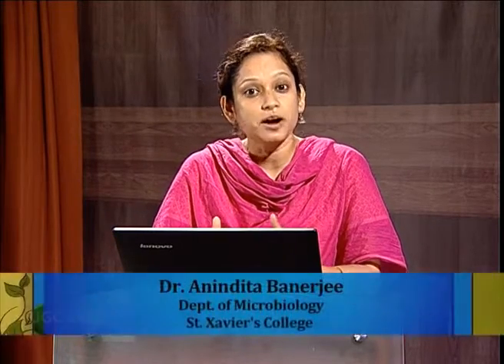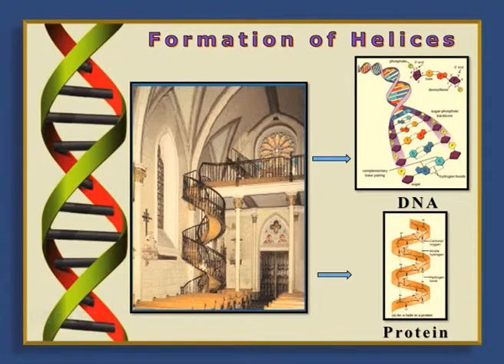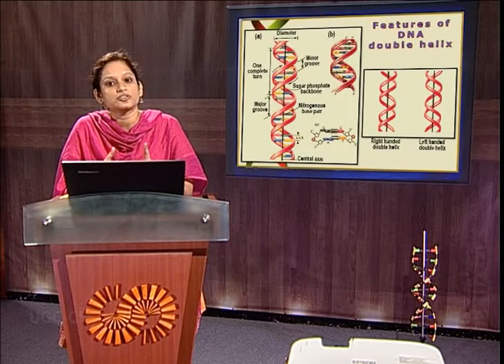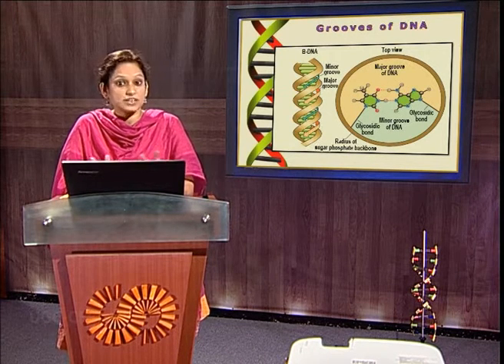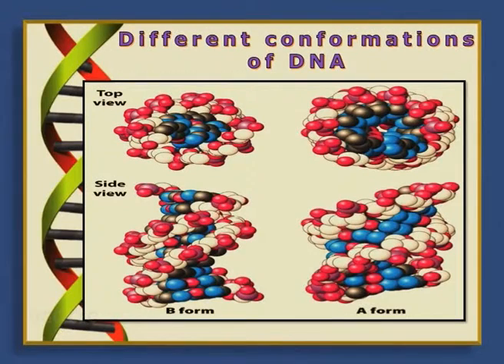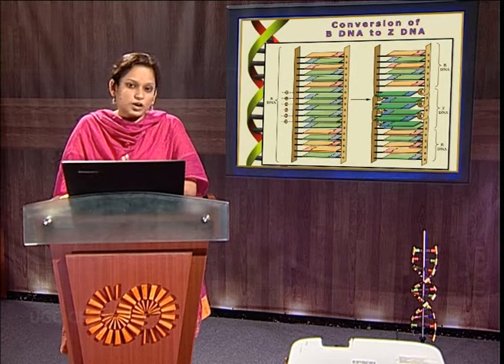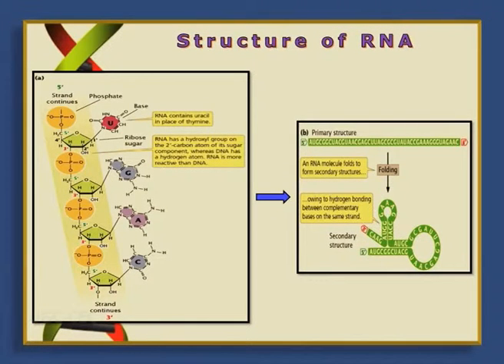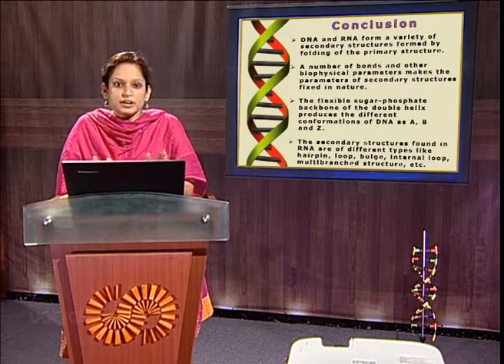Nucleic acid Secondary structure part 2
Subject  : Microbiology
Course name: B.Sc. 3rd Year/ Paper 1
Name of Presenter: Dr. Anindita Banerjee